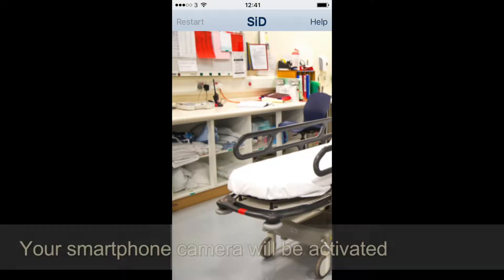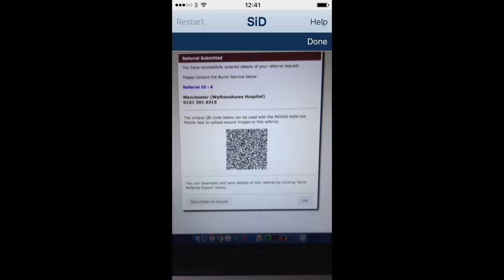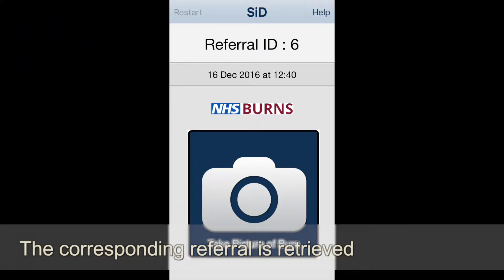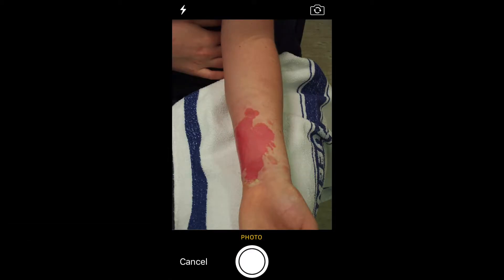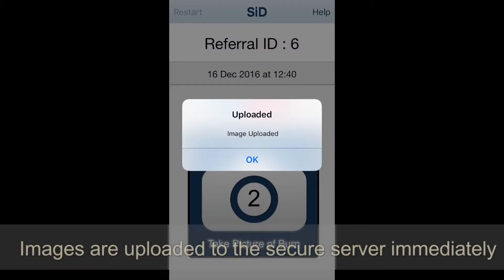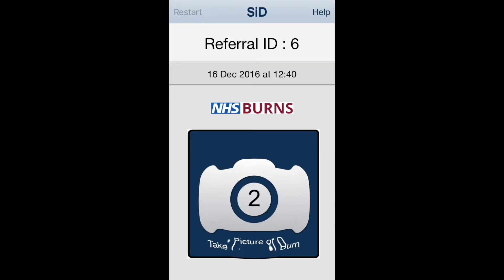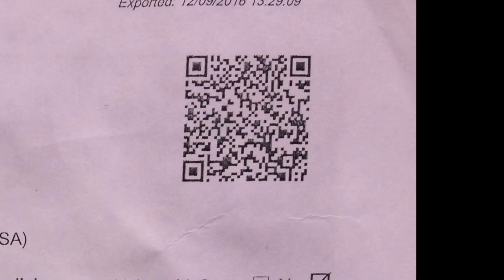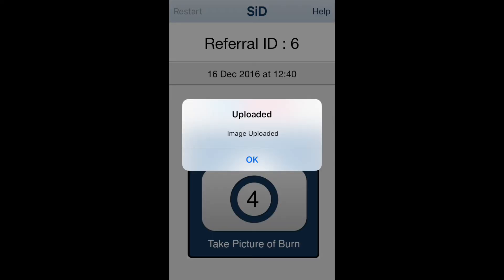Using the Secure Image Data (SID) App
This video will show you how to use the Secure Image Data App on iPhone to securely send photos to the Referral Website.

A telereferral is a benefit to the NHS by improving documentation, communication and specialist input while reducing handover risk and delays. A picture speaks a thousand words, and the telereferral utilises safe and easy transfer of photos of injuries and circumstances to improve decision making.